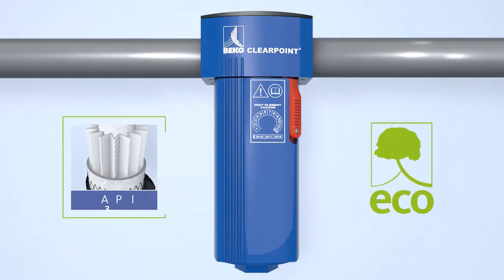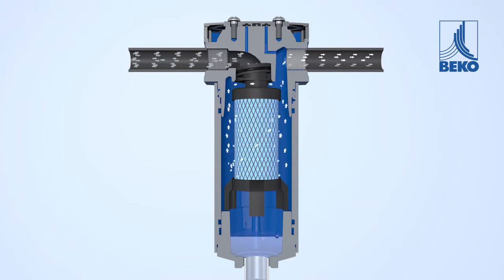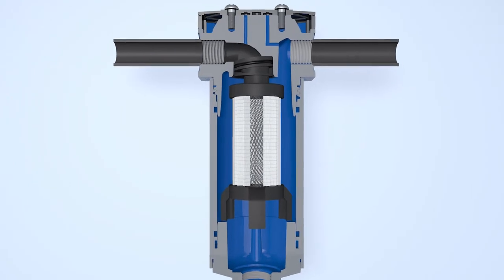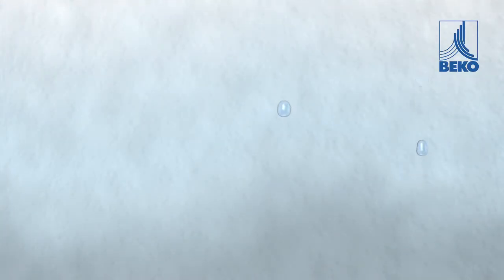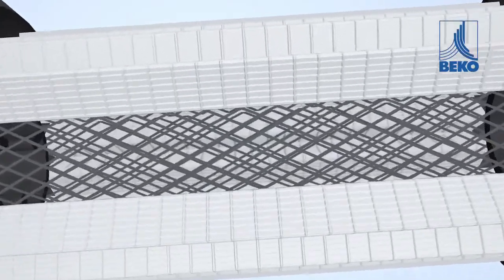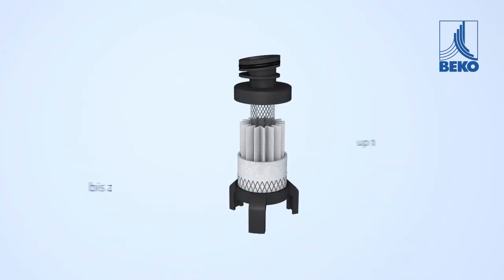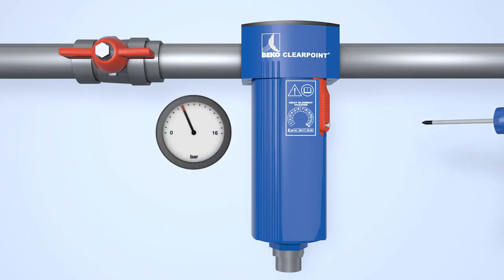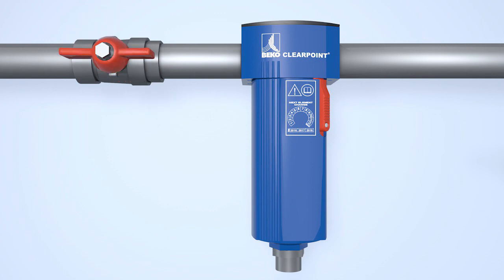CLEARPOINT 3eco Compressed Air Filtration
The latest generation of the CLEARPOINT® 3eco compressed air
filter series has enabled us to improve our solutions for compressed air filtration and be able to increase the deposition rate for oil aerosols by up to 10 fold. The differential pressure can be simultaneously reduced by up to 50 % and the energy efficiency can therefore be considerably optimised. For these reasons we are very pleased to add our ECO-Label on this product.

Always stay up to date in the field of compressed air.